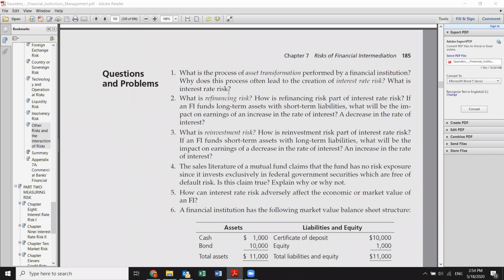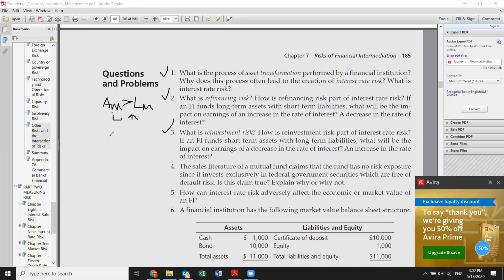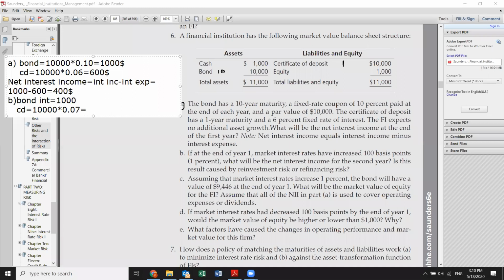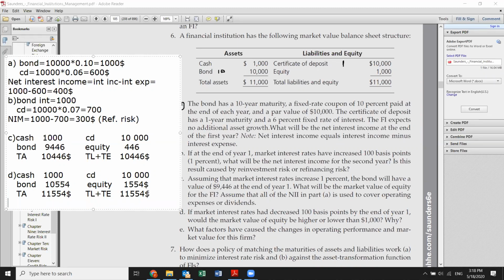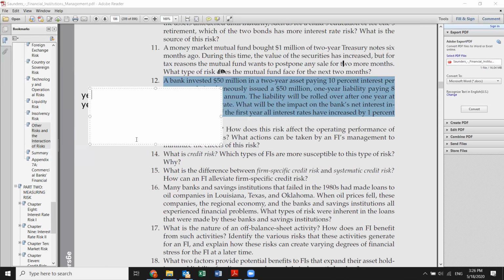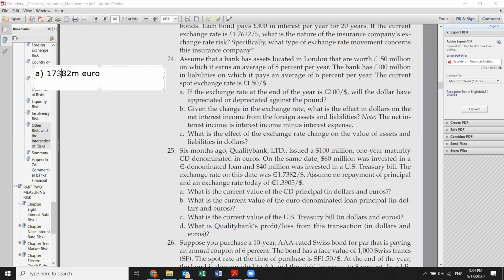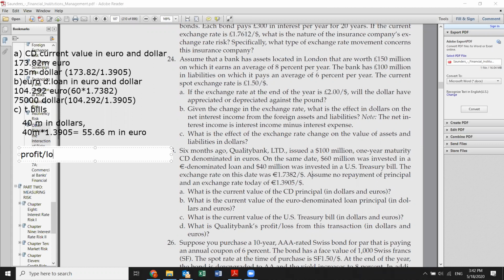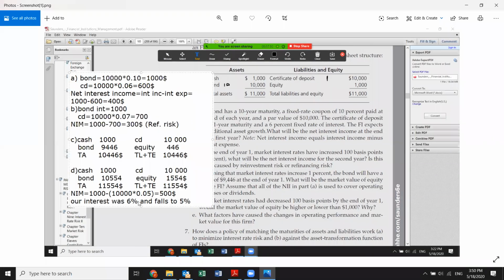questions and problems